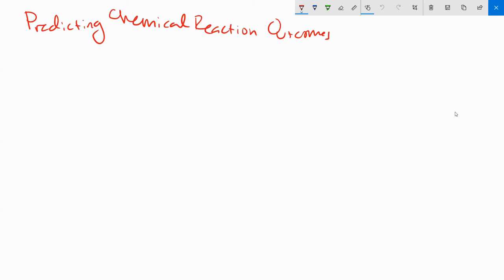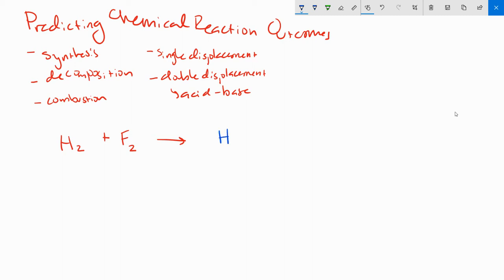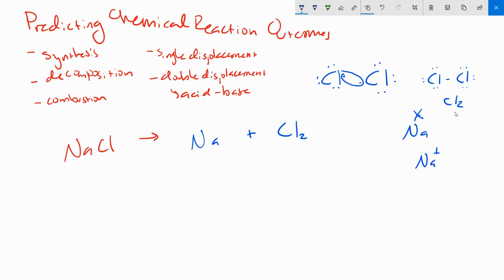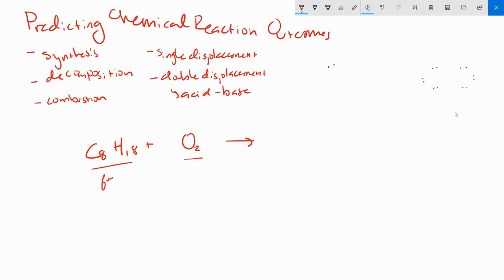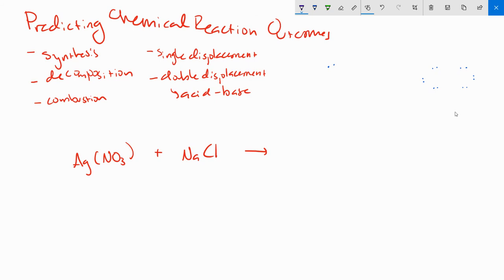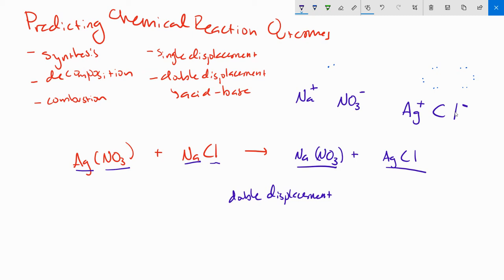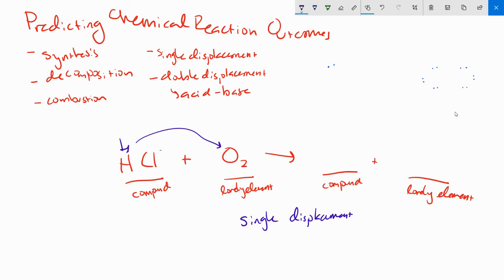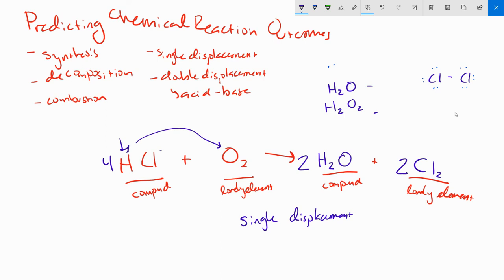Predicting Chemical Reaction Outcomes